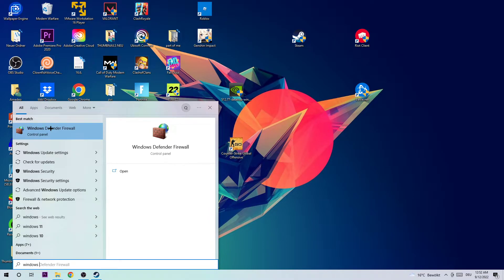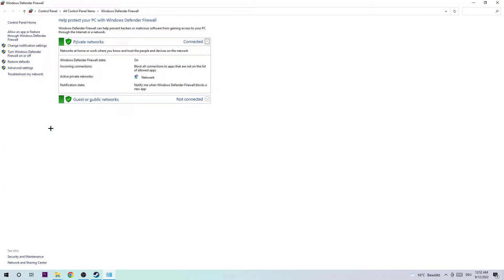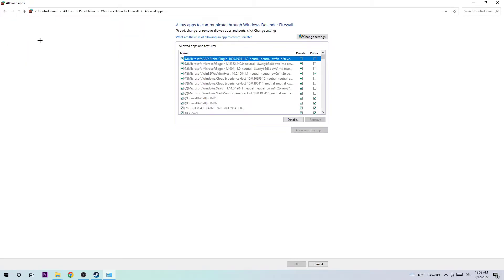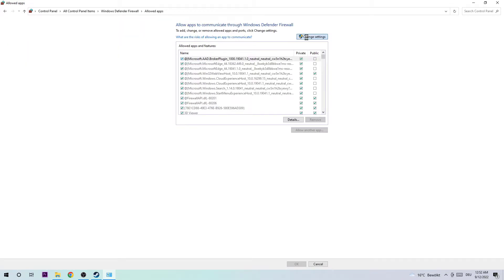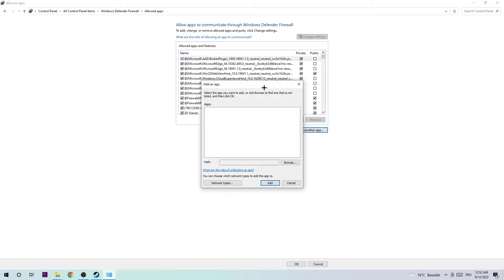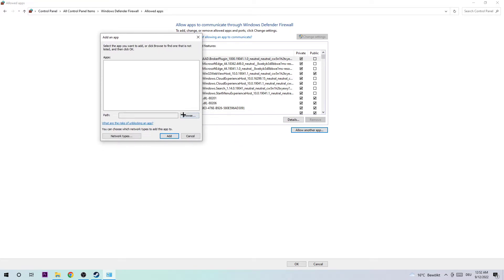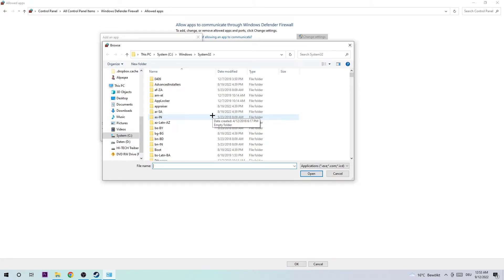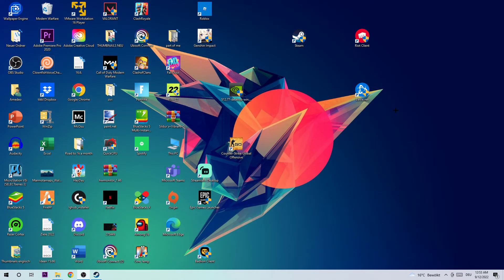Satisfactory - How to Fix Black Screen & Stuck on Loading Screen | Complete TUTORIAL 2022